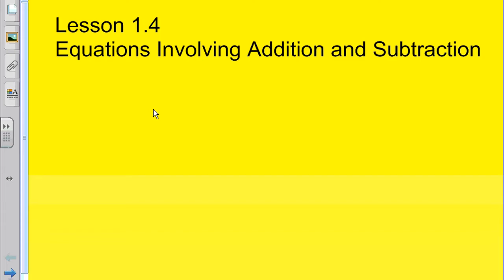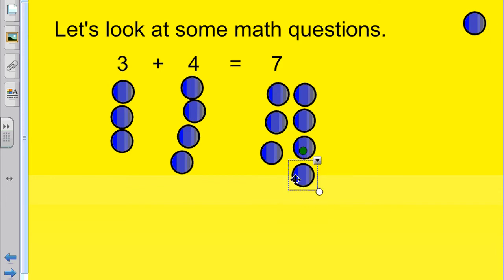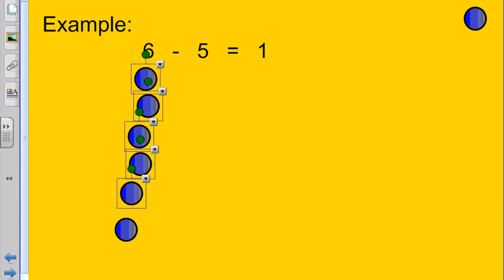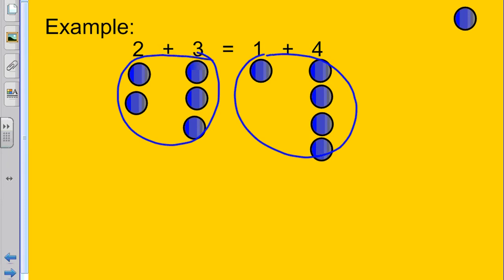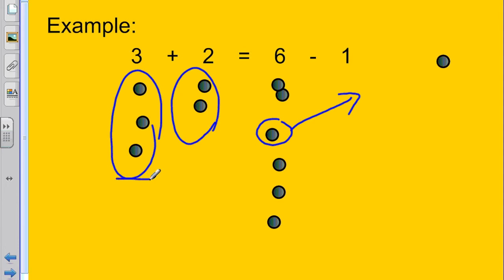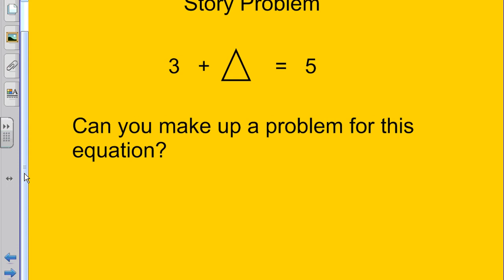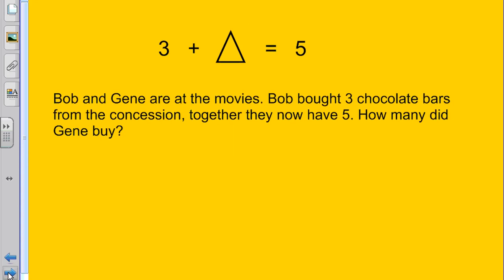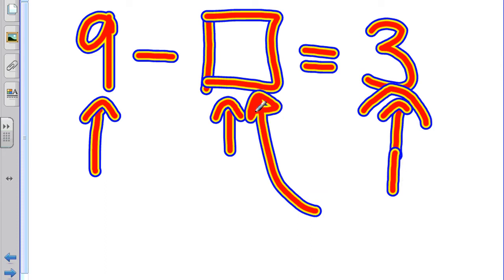Grade 4 Math Lesson 1.4 Equations Involving Addition and Subtraction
Students will learn to model addition and subtraction equations using counters and symbols for variables. They will also use base 10 blocks to solve equations.